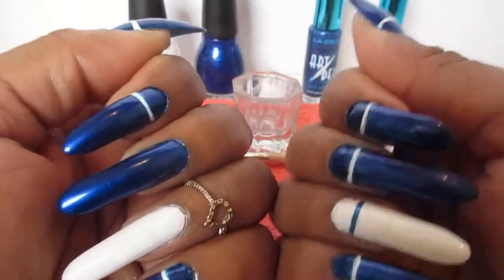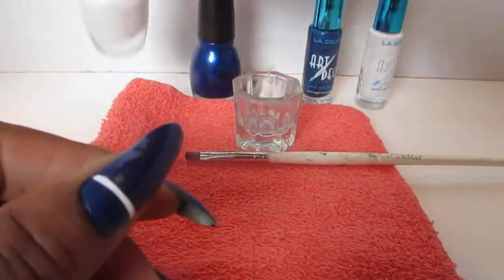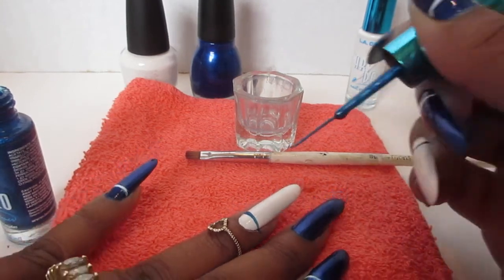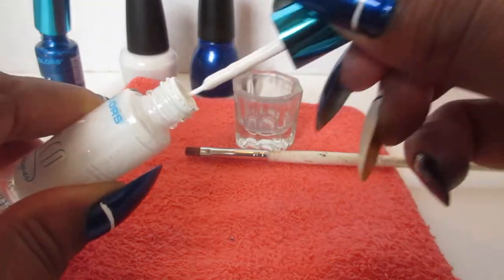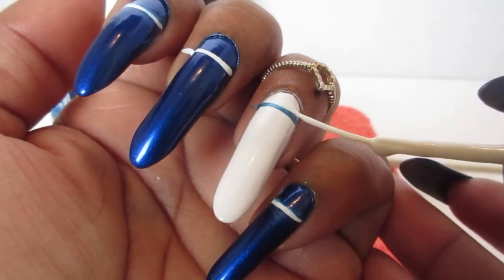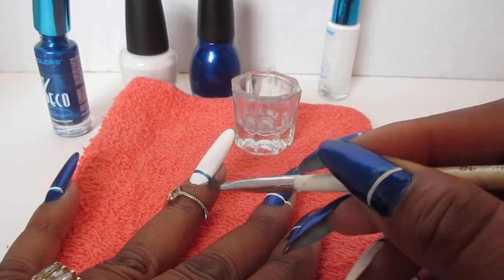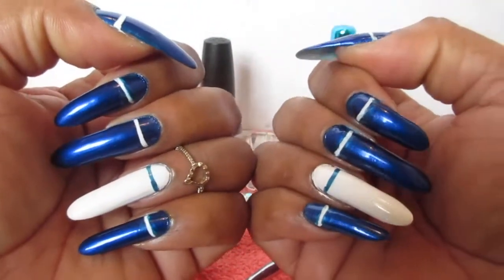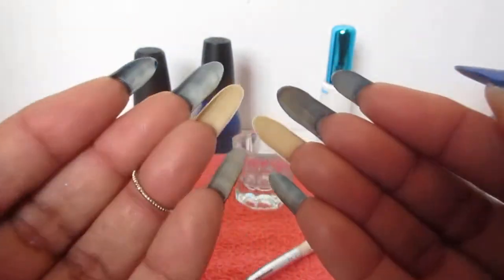Manicure Sunday #52: Blue and White Strip Nails